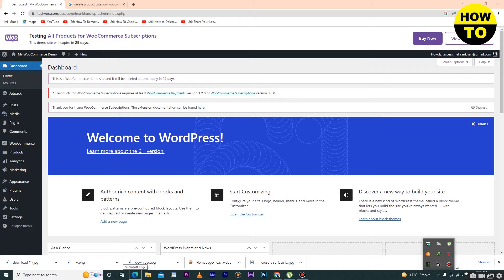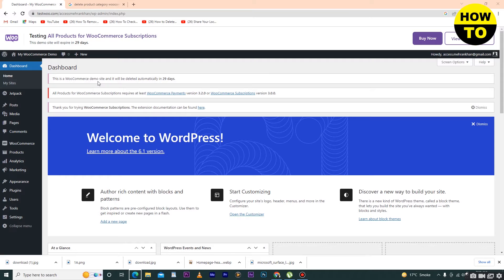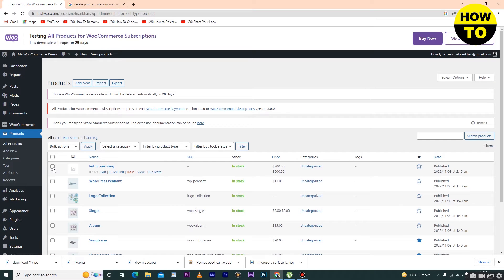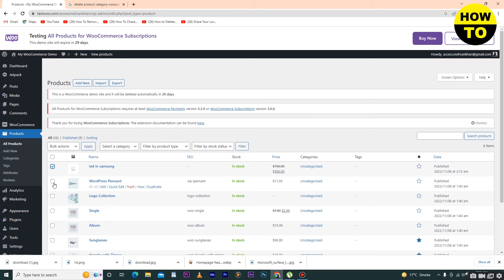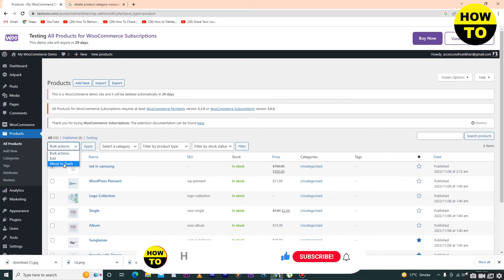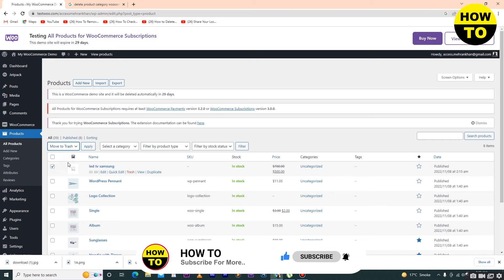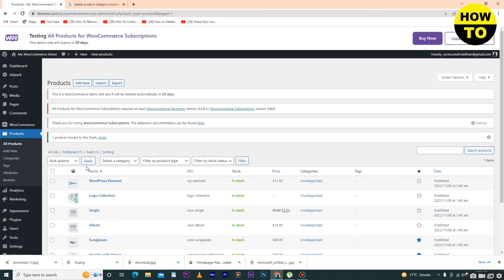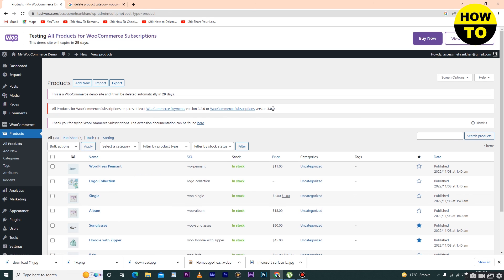How To Delete Products In WooCommerce Website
Learn How To Delete Products In WooCommerce Website. It is really easy to do and learn to do it in just a few minutes by following this super helpful tutorial to get a better understanding of everything.